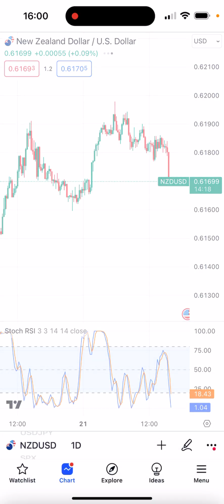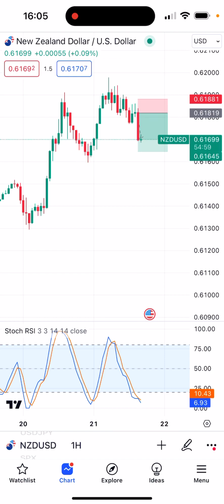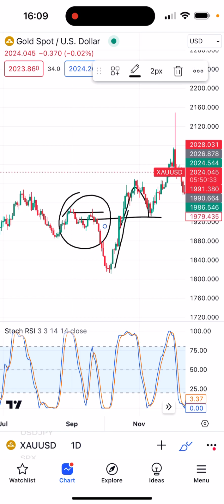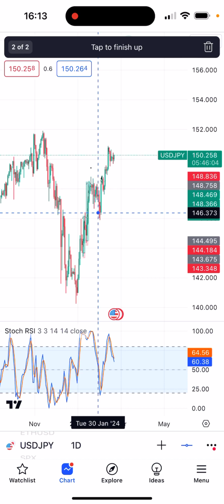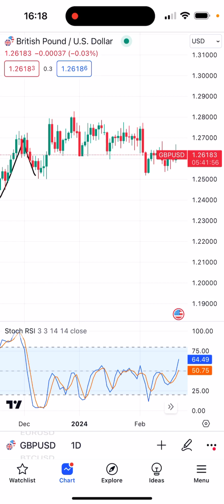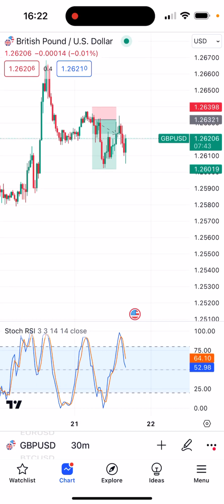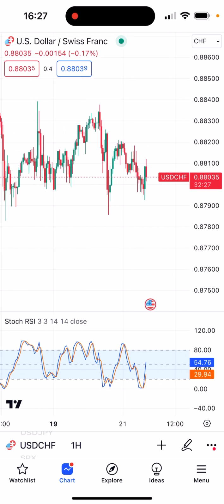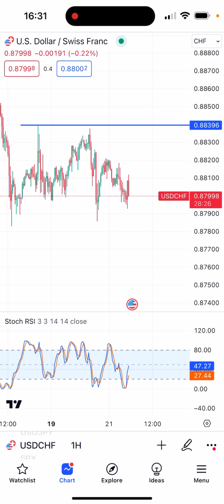Free Forex Course 2024